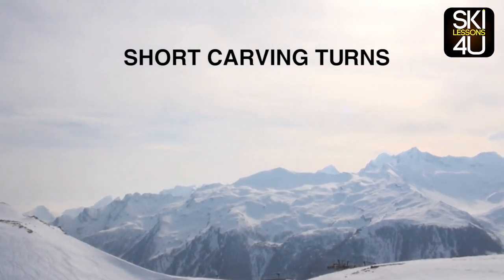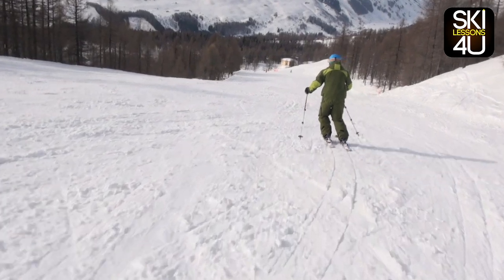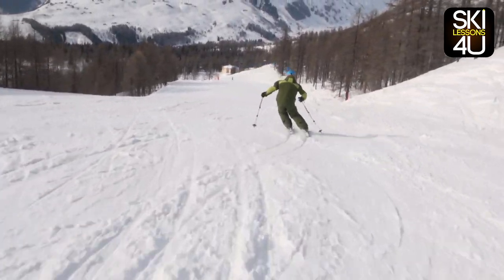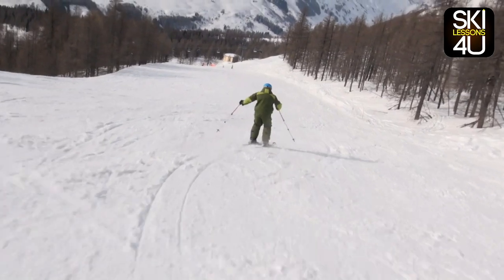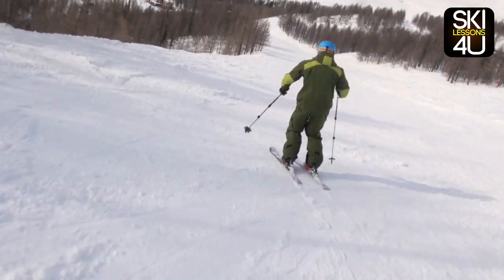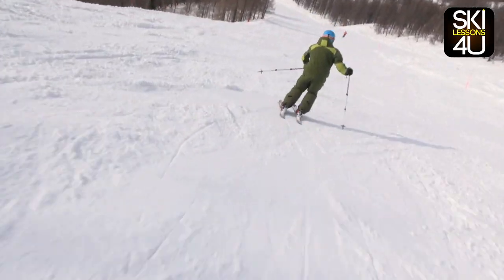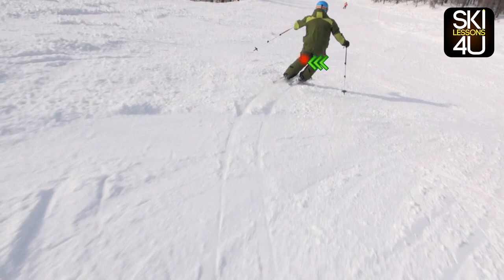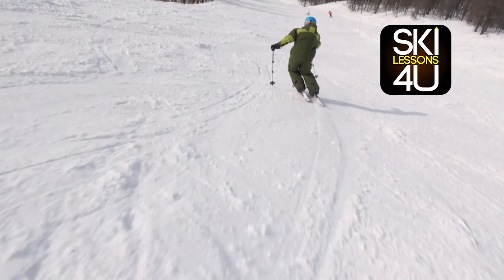Expert Ski Lessons #8 - Short Carving Turns - How to Learn to ski - Ski Technique - Ski School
Download more than 90 Ski Drills and Lessons on App Store and Google Play.

How to Learn to Ski - Ski Lessons - Ski Technique - Beginner to Expert.